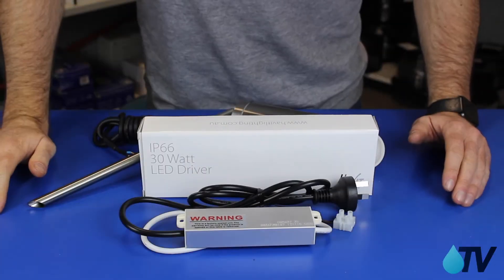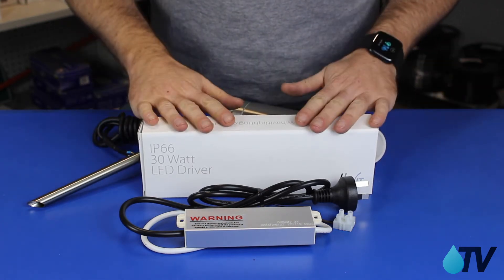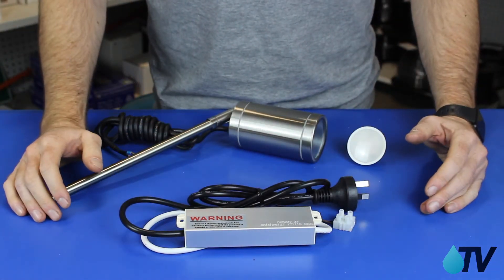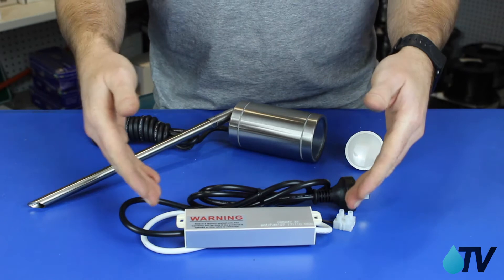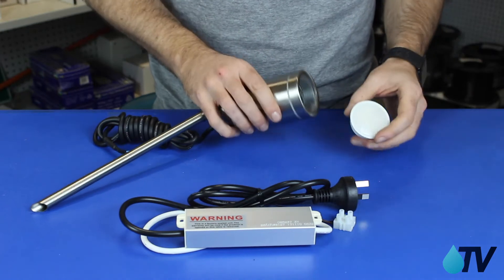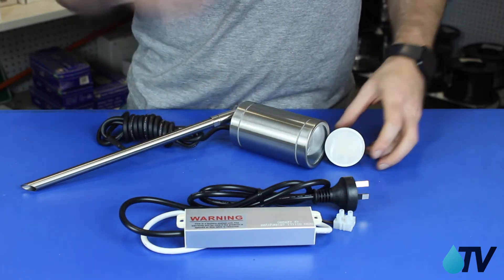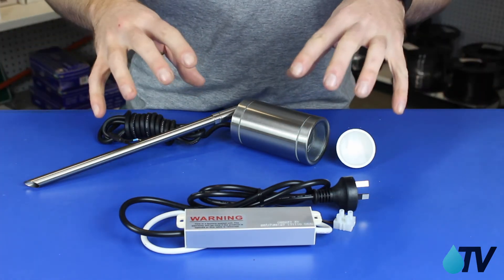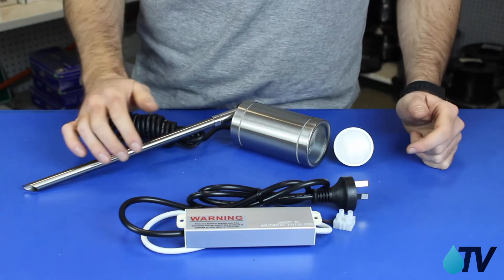Workout how many lights you can have on your 12v LED lighting circuit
Installing 12v LED Garden Lights yourself is easy, and you don't need an electrician to do it! But if you want to enjoy your newly created outdoor lighting design for years to come, you'll want to make sure you set it up correctly. One key step is making sure you don't overload any of your components, particularly your LED driver.

In this video we help ensure that you don't overload your LED driver, so it doesn't fail from bursts of initial current when your lights are turned on.